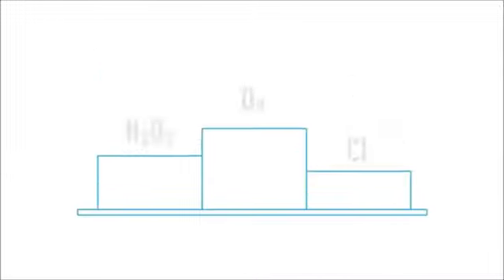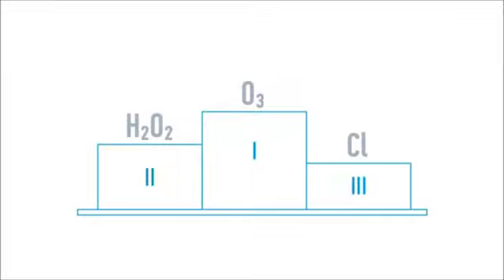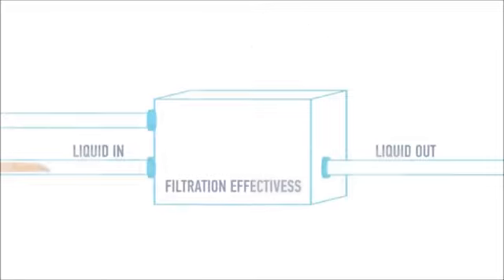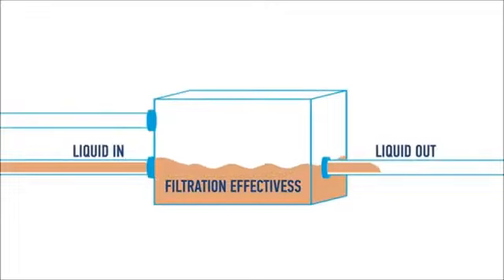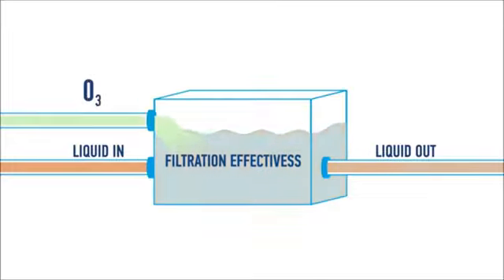Complete Odor Removal and How To Disinfect EVERYTHING In Your Home, Office, Childcare Facility,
Ozone is used in many industries. It is used for purifying air and drinking water, in industrial waste treatment, oils, bleaching and waxes, and to make other chemicals.

Our disinfecting/sanitizing process will disinfect and sanitize EVERYTHING in your home. Tops of things, bottom of things, side of things, under side of things, back side of things, inside things (HVAC ducts) areas you didn't know or think existed. Everything that AIR touches is disinfected, killing 99.99% of VIRUSES, GERMS and BACTERIA!

We don’t drink DIRTY WATER, why do we breathe DIRTY AIR? The average adult takes 15-20 breaths per minute, that’s over 20,000 breaths PER DAY! Your respiratory system which includes the nose, throat, windpipe (trachea) and lungs, brings air into the body when you breathe. In the lungs, the oxygen from each breath is transferred to the bloodstream and sent to all the body’s cells as life-sustaining fuel. The air you breathe should be clean!

You may not know it, but the air in your home can be dirty and hazardous to your health.  In fact, indoor air can be even more polluted than the air outdoors. The air in your home can threaten your family’s health, especially if someone in your family has asthma or another lung disease. According to the EPA most Americans spend up to 90% of their time INSIDE.

Carpet Cleaning experts you can trust and refer! Our unique method of carpet cleaning allows your carpet to dry within ONE hour after cleaning. OMG! Carpet Cleaning is a full-service carpet, rug, upholstery, and mattress cleaning company specializing in Low Moisture Carpet Cleaning, so your carpets dry in about an HOUR!

We use a NON-SOAPY oxygenated, citrus cleaner that won't leave a sticky residue on your carpets like soapy/foamy cleaners and detergents.

**🔗 GET YOUR EXACT-imate:**
👉 **Get your EXACT-imate here:** OMGCarpetCleaning.com/EXACTIMATE

OMG! Carpet Cleaning: The Peachiest Clean in North Georgia! 🍑✨ | Professional Carpet Restoration

Is your carpet looking a little... "UGH"? It’s time to make it say **OMG!** We don’t soak your carpet with soap and water, so there's no soapy, sticky residue attracting more dirt. We use an oxygenated, citrus cleaner that cleans better, dries faster and it smells great!

**Why choose OMG! Carpet Cleaning?**
✅ **The EXACT-imate:** No "starting at" prices or hidden fees. Know your price to the penny.
✅ **Dry Cleaning Fluid Process:** Our low moisture cleaning process will have you back on your carpets in no time!
✅ **Pet Experts:** Our specialized process neutralizes odors and restores fibers.
✅ **Local Integrity:** Family-owned and proudly serving our Georgia neighbors.

**📍 WE SERVE:**
Sugar Hill | Suwanee | Cumming | Lawrenceville | Roswell | Alpharetta | Milton | Winder | Loganville | Sandy Springs | Coal Mountain | Chestatee | and more!
**🐾 PRO TIP (The Pet Guide):**
If your furry friend has an accident, remember: **BLOT, don’t rub!** Rubbing grinds the stain into the pad. Use a **non-soapy** enzymatic cleaner and call the pros for a full sanitization.

**FOLLOW US FOR MORE SATISFYING CLEANS:**

Set your own schedule! Avoid sitting in Traffic, most days! :)

Carpet cleaning is very lucrative business and we can teach you
how to do it as well. OUR course teaches you everything you
need to know about our business and how we do what we do.

You can easily recoup the cost of the course in less than a hour
depending on how you charge, which we teach you how to do as well.

And if you are a VETERAN or a first responder, the
course is half off, a small thank you to to show our appreciation
for what you do! Thank you for your sacrifice!

OMG! Carpet Cleaning

A carpet cleaning business is great for anyone, but especially firefighters since they have a lot of days "off."

We also teach YOU the carpet cleaning business and our digital course with unlimited updates is available along with some FREE resources!

And if you're already in the carpet cleaning business, our exclusive, non-soapy citrus cleaning solution is available for ONLY $125.00 a case/4gallons (shipping INCLUDED, US only)!